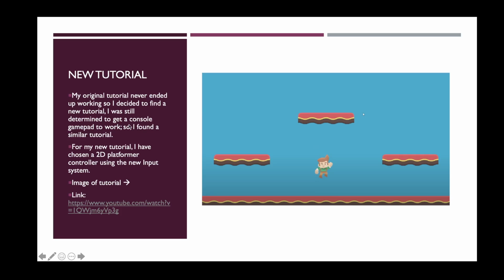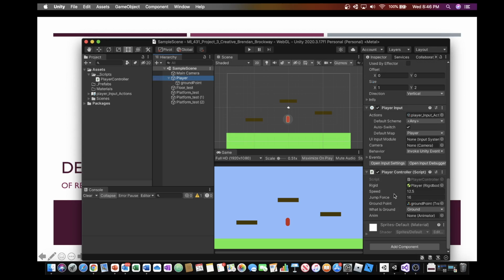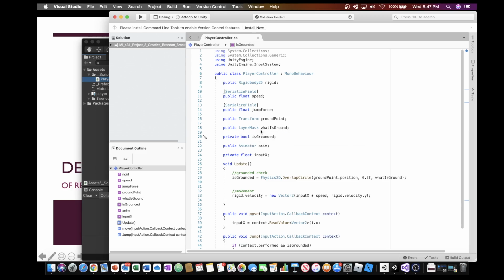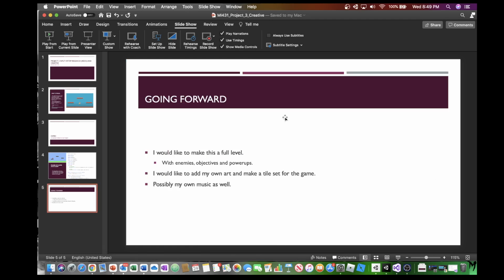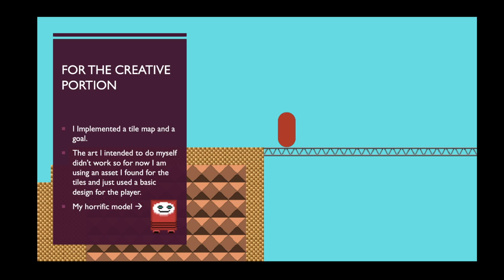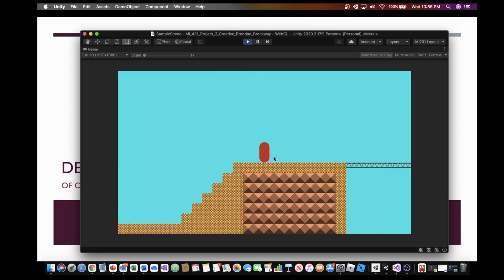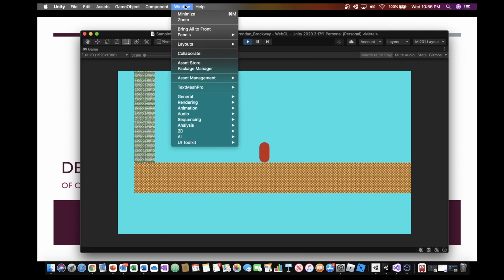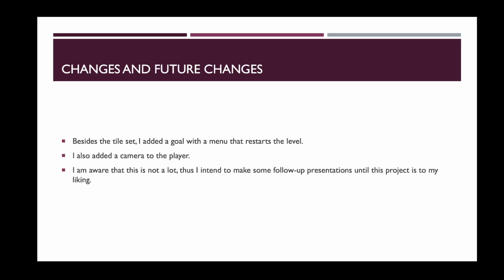MI 431 Project 3 Creative (redo of research portion)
By Brendan Brockway